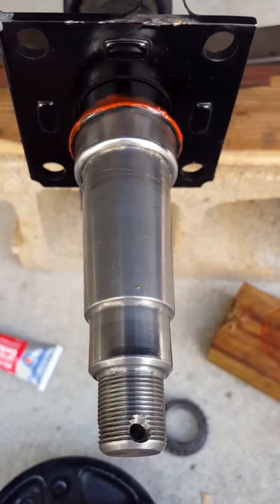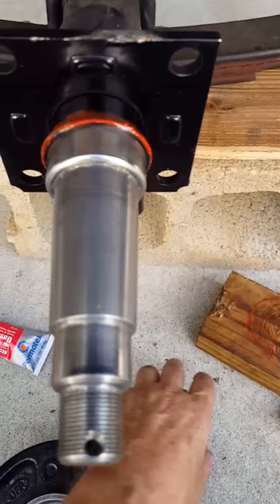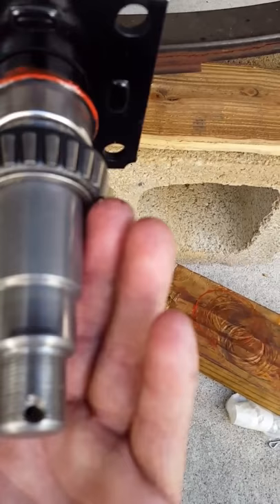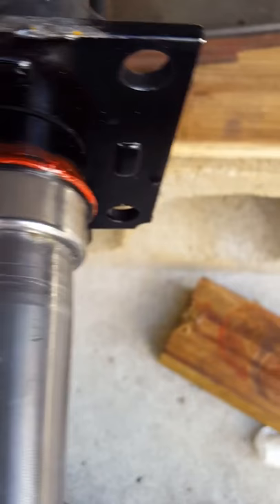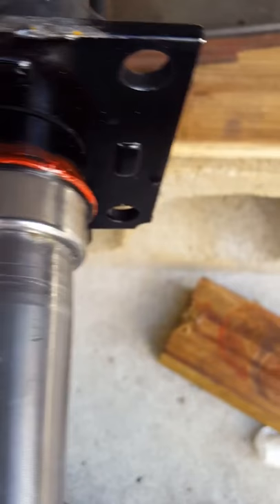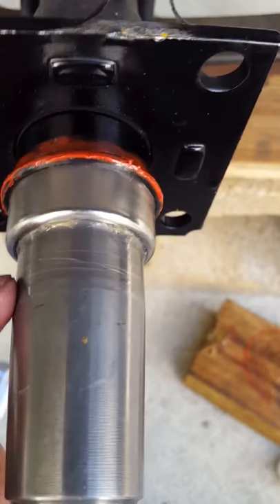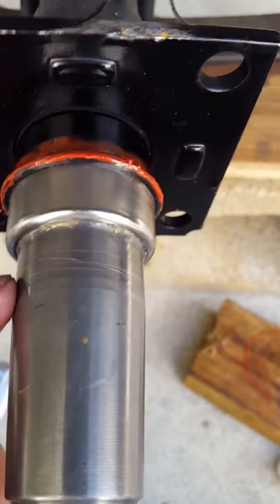boat trailer wheel bearings, vault hubs replace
vault hubs, o rings, seals, wwear ring, pindle